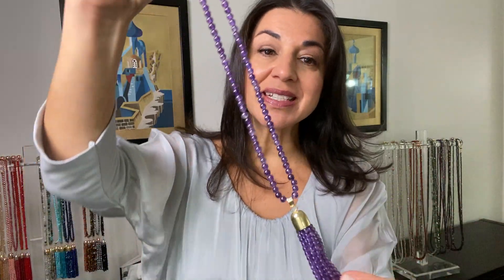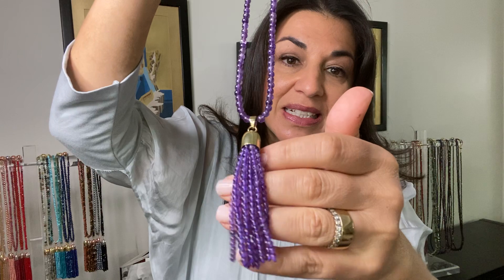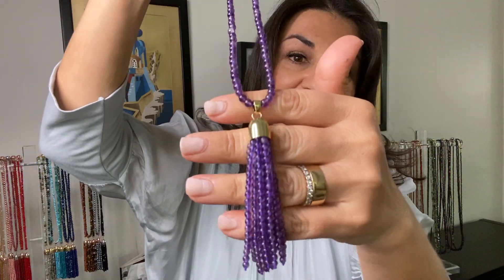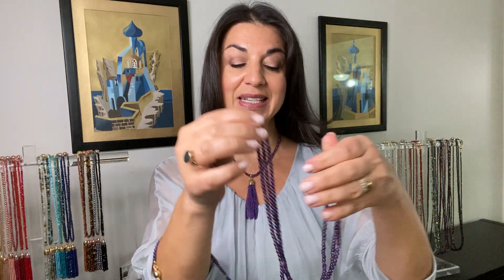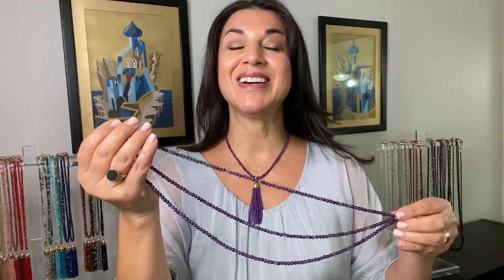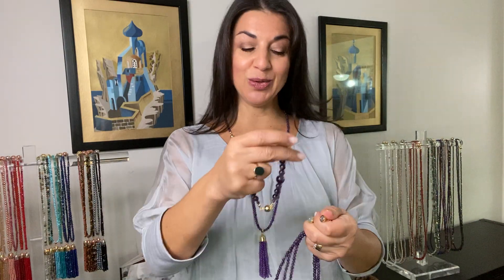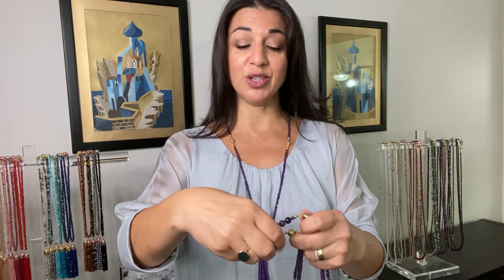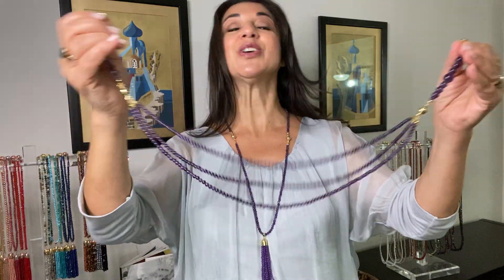Amethyst Tassel - 10 Way Necklace - Maria Nicola